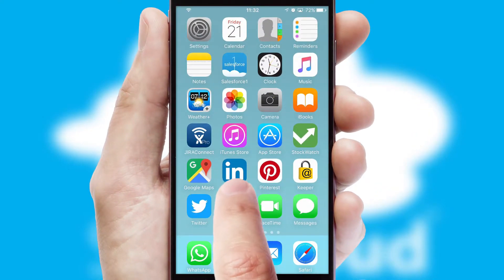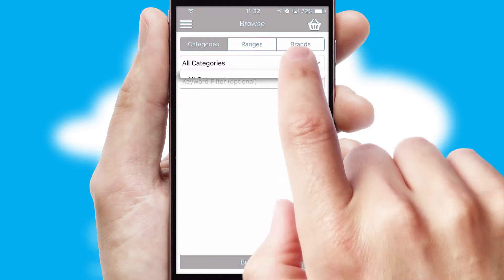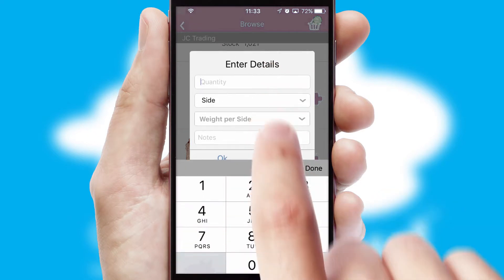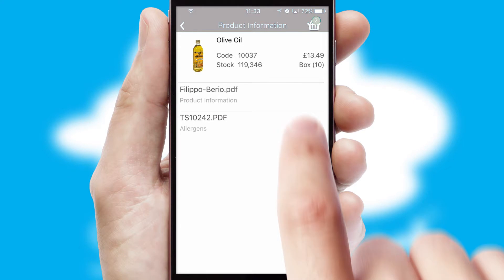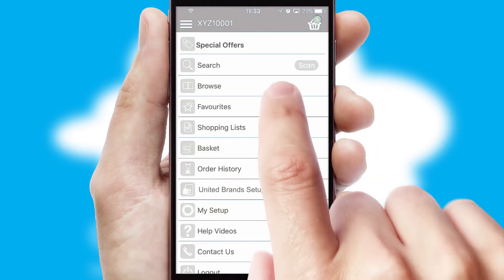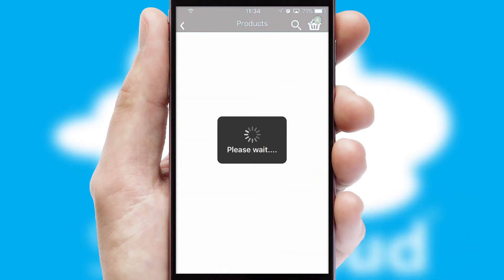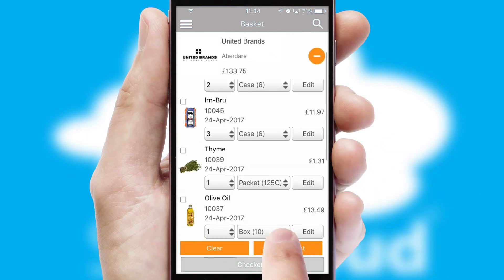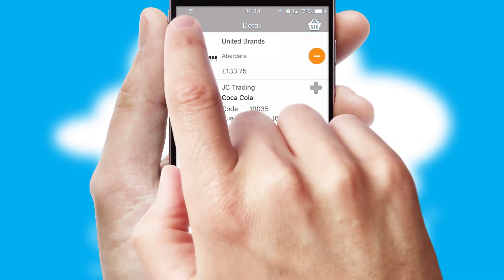United Brands Of Scandinavia - Mobile App Preview - UNI650W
This is a preview of what a mobile ordering app designed for United Brands Of Scandinavia and powered by SwiftCloud could look like. This video has been prepared specifically for the team at United Brands Of Scandinavia and not for general marketing purposes.